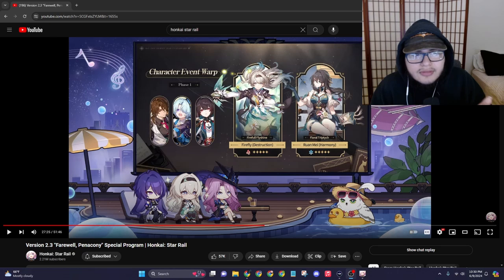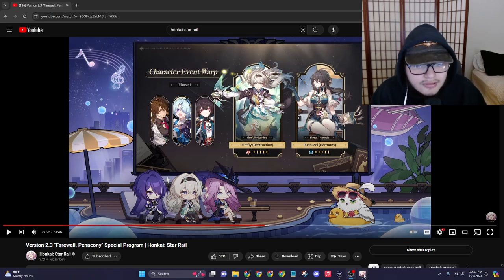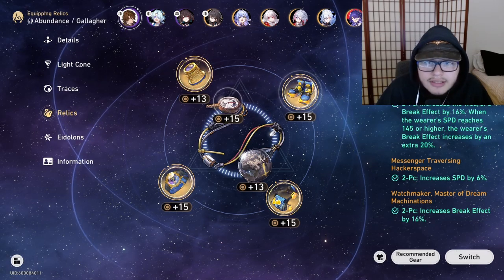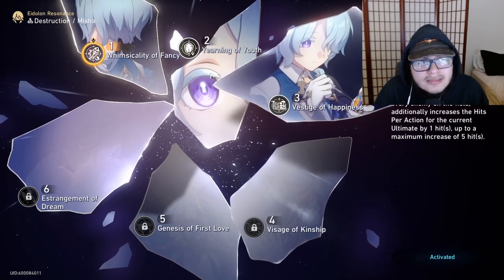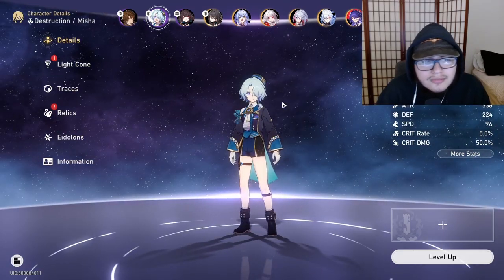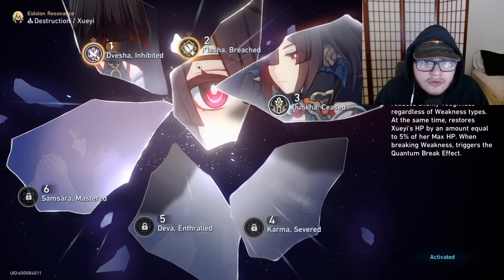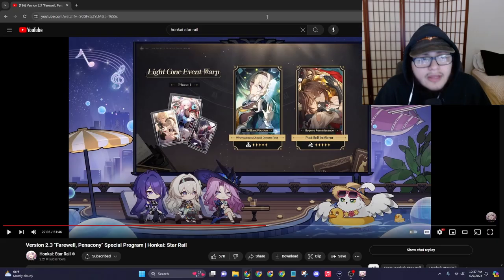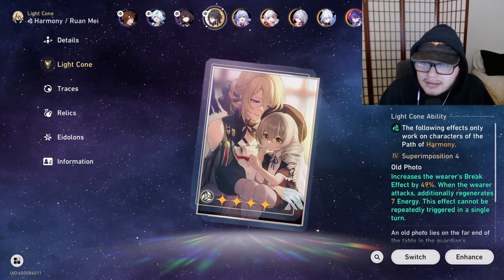IS FIREFLYS BANNER THE WORST BANNER EVER?!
Let Me Know Who You're Pulling For :D